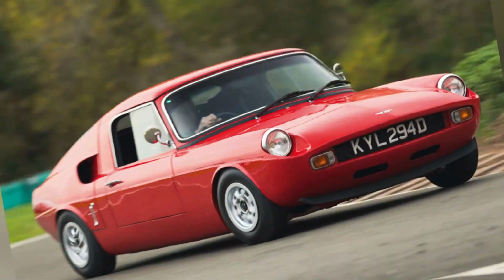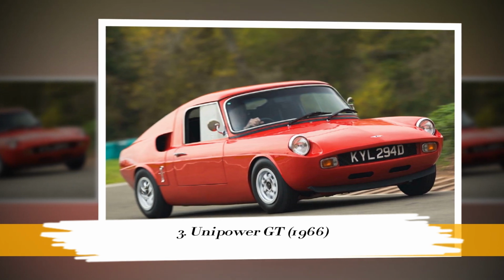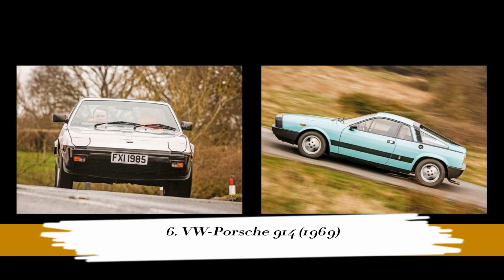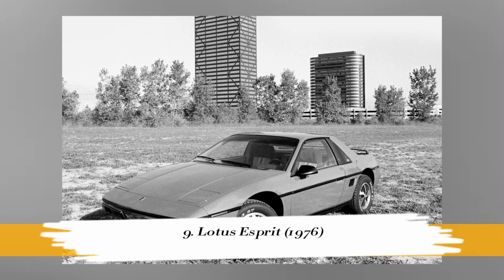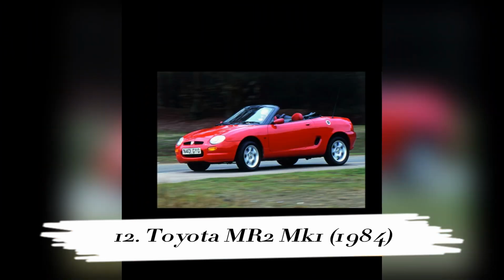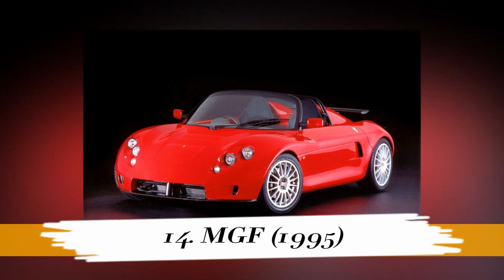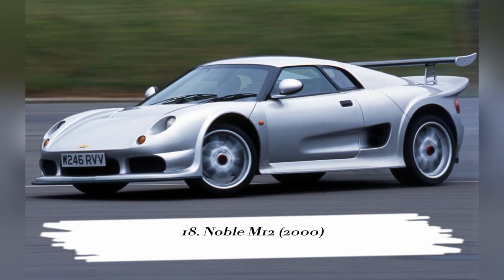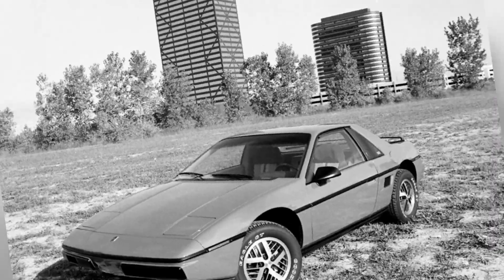20 Mid Engined Classic Car Marvels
Get ready to discover the ultimate collection of 20 Mid-Engined Classic Car Marvels in this epic video! Join us as we count down the top 20 autos and vehicles that will take your breath away with their stunning design and powerful performance. From timeless classics to rare finds, these cars are the definition of automotive excellence. Whether you're a car enthusiast or simply appreciate incredible engineering, this video is a must-see

Note: All the images OR pictures shown in the YouTube videos belong to the represented owner, not me. I am not the owner of any pictures shown in my YouTube videos.